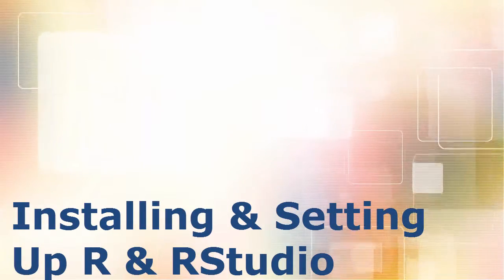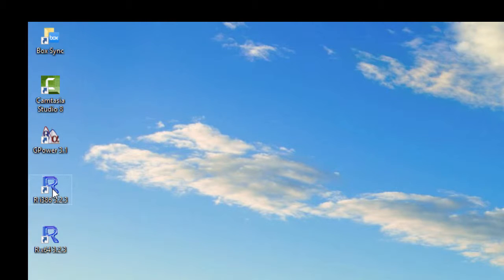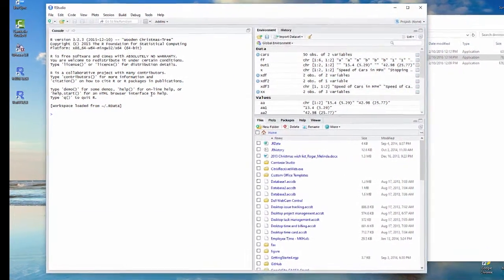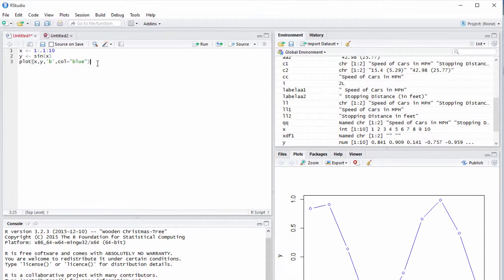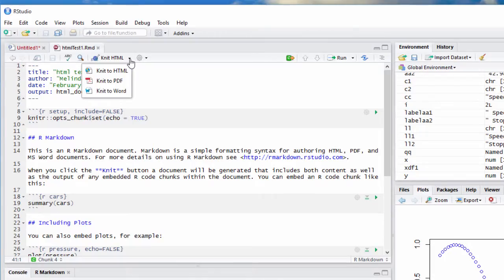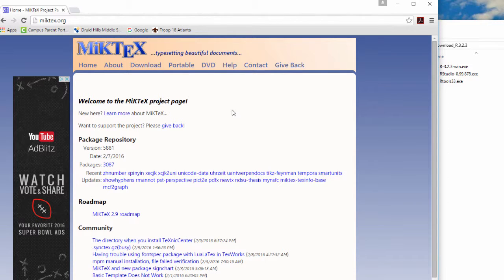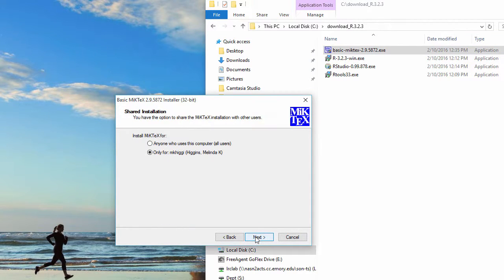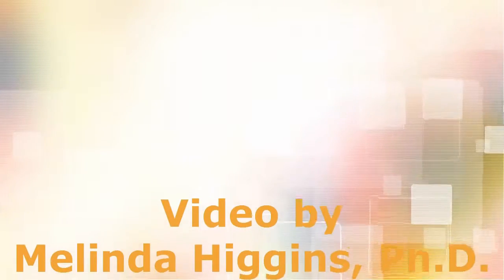RRStudioInstall Win10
Video for Installing R, RStudio and MiKTeX on Windows 10. Also included short demos running R, RStudio and making HTML, PDF and DOC files using RMarkdown.